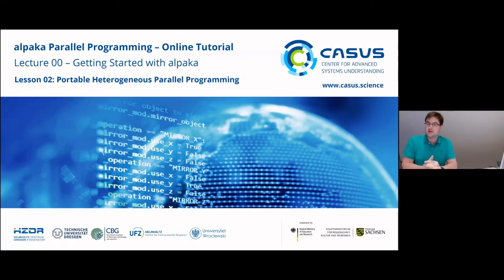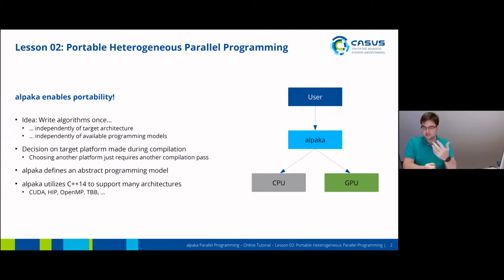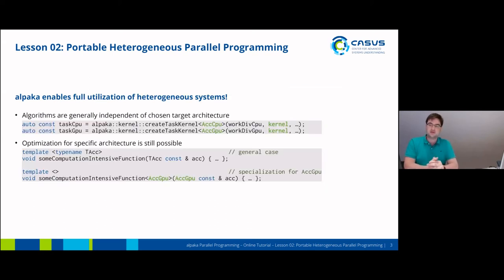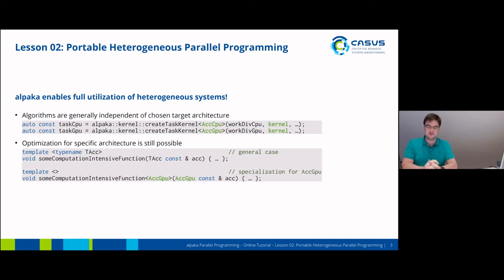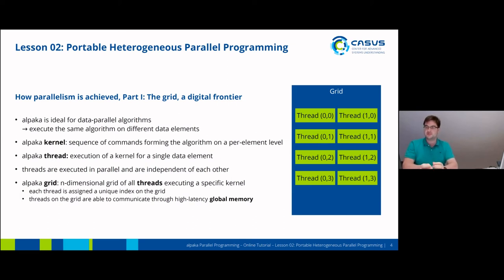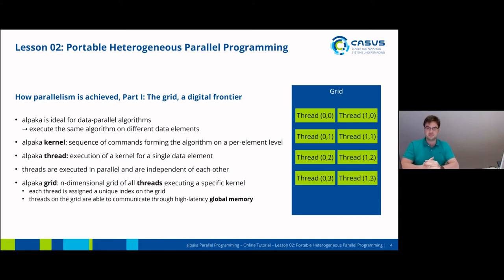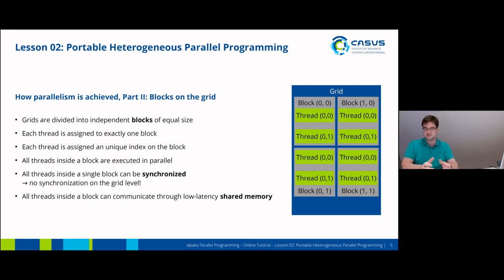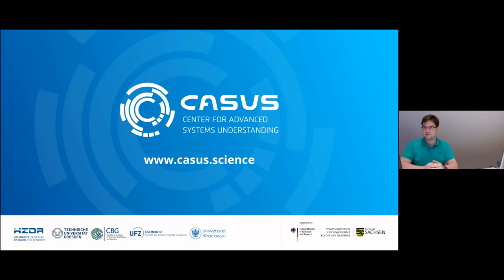Lesson 02 - Portable Heterogeneous Parallel Programming